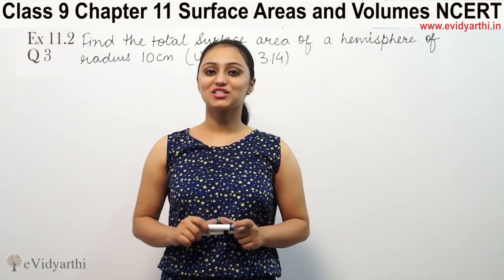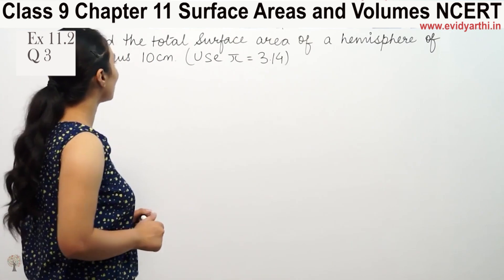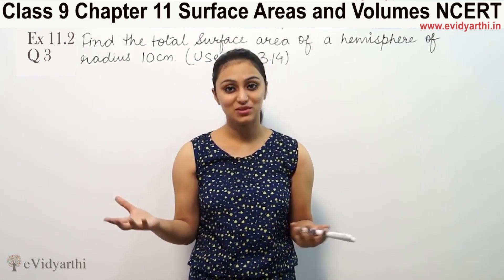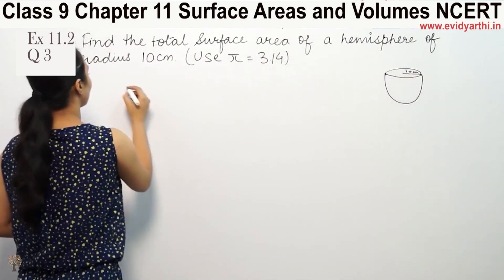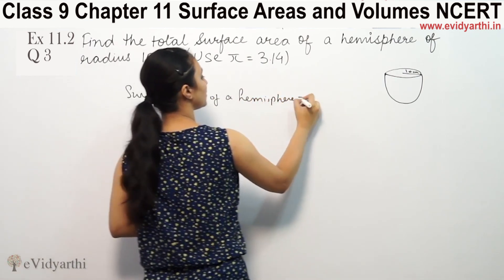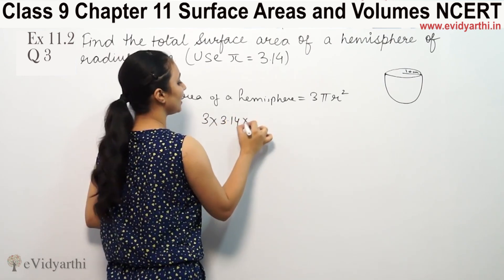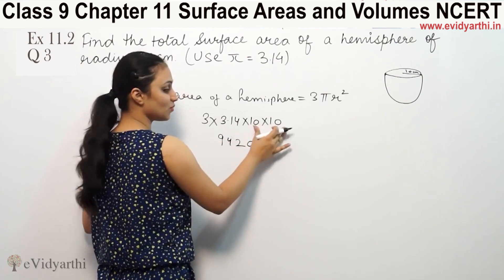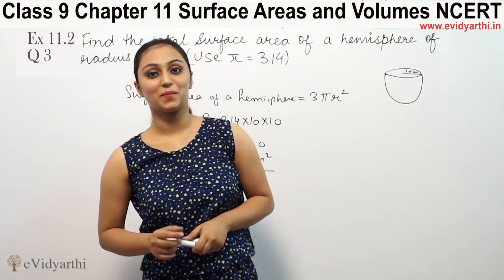Q 3, Ex 11.2, Chapter 11 - Surface Areas and Volumes, Maths Class 9th, NCERT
✔️ Class: 9th
✔️ Subject: Maths
✔️ Chapter: Surface Areas and Volumes
✔️ Topic Name: Q 3 Ex 11.2

0:00 Question 3